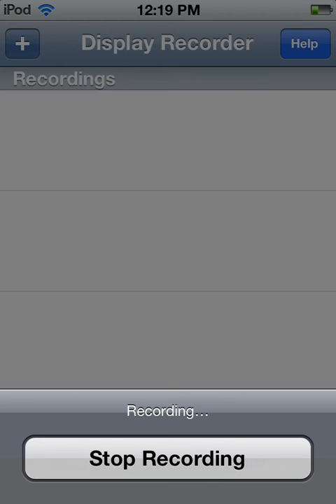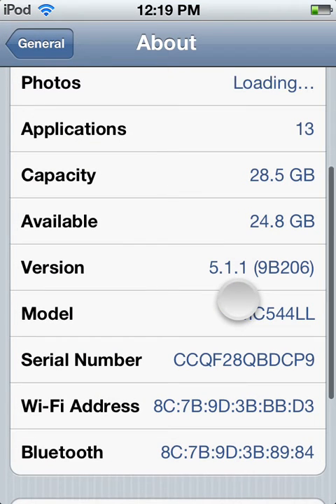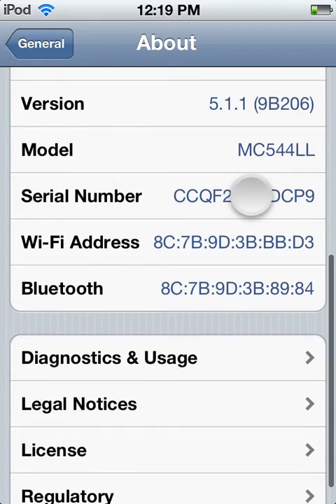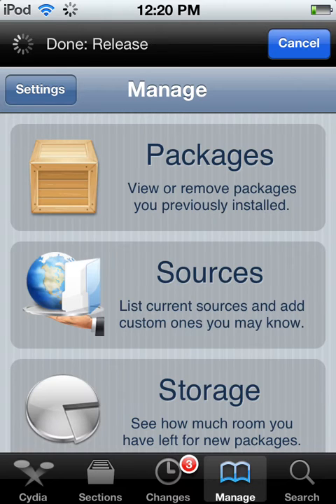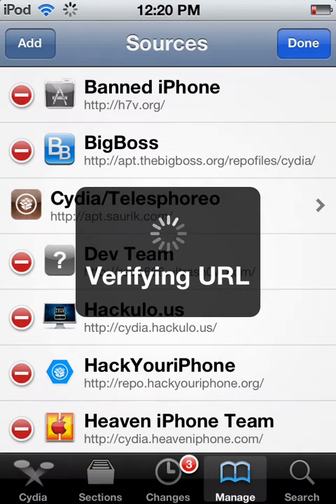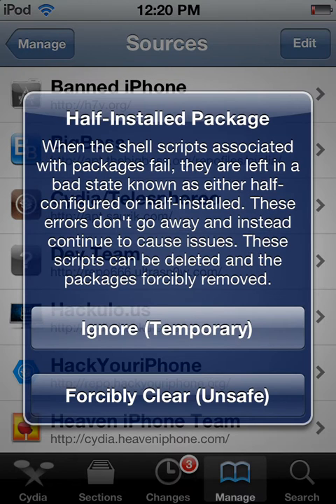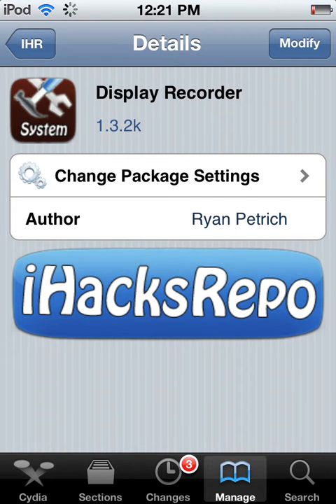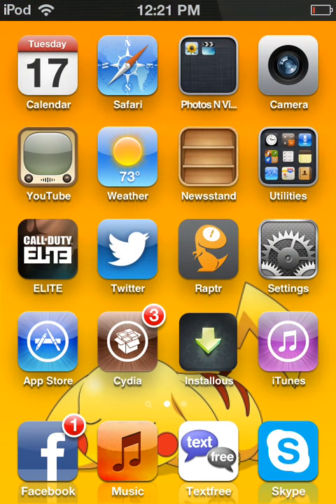Download Display Recorder for free on iOS 5.1.1 !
This is a tutorial showing you guys how to download this wonderful app for free!
The site you must type in the URL Box is iHacksrepo.com ok

Leave in comments what you want next please! PLEASE I LOVE DA FEEDBACK!